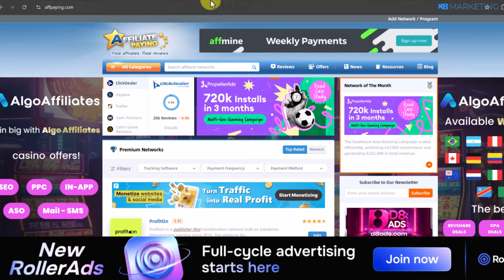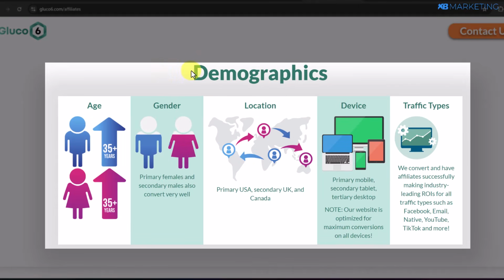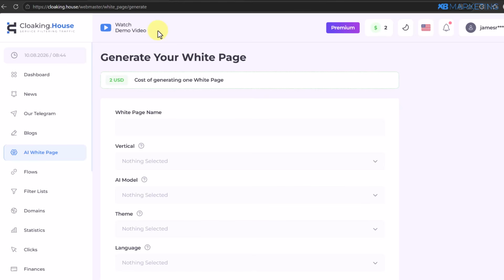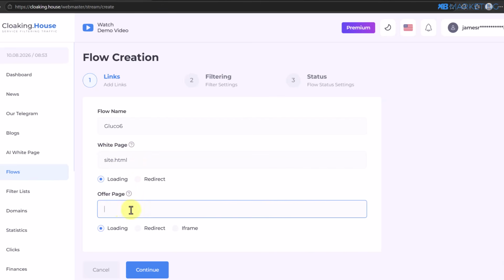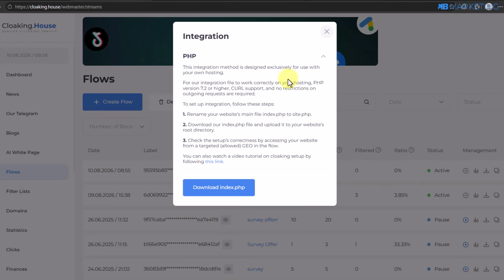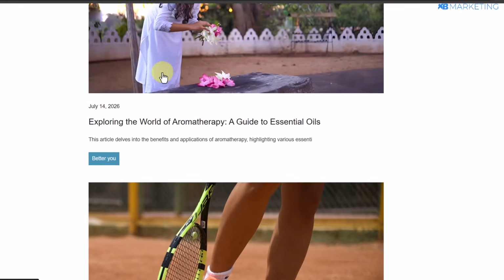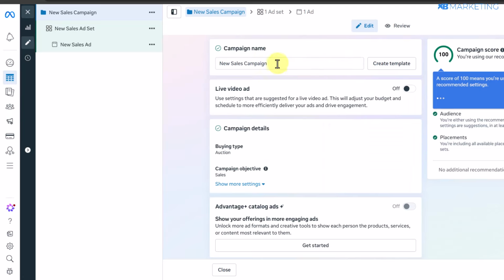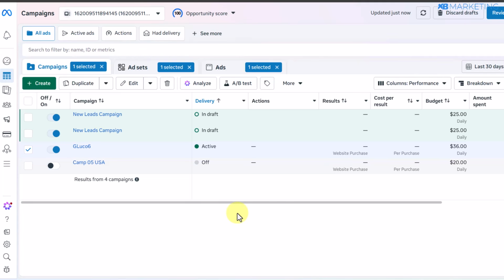How To Promote Affiliate Offers on Facebook Ads with Cloaking House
Use Promo Code "xbmarketing" to get 30% Off Any Plan.